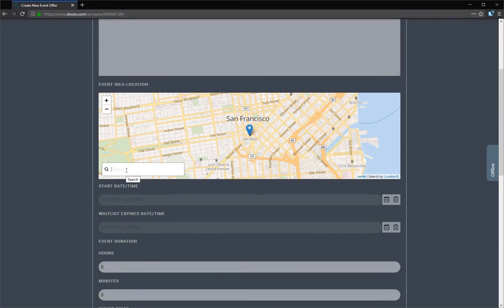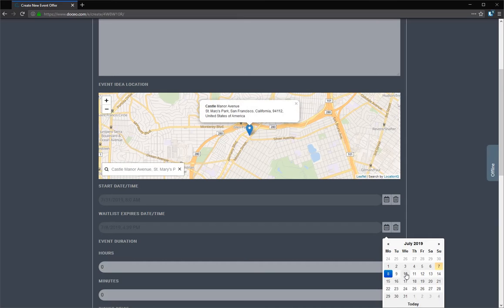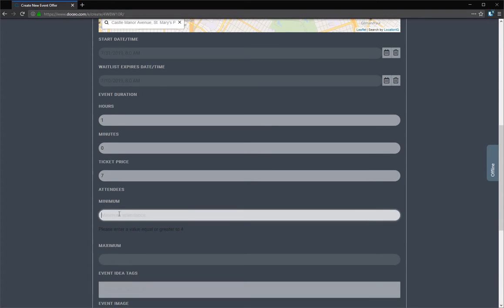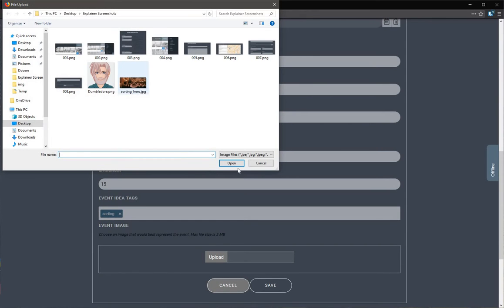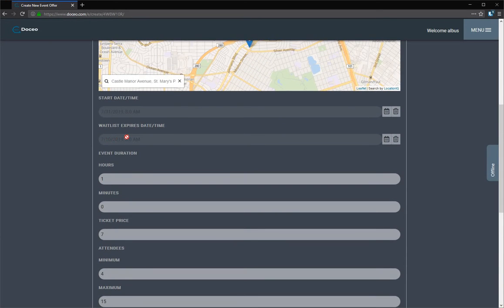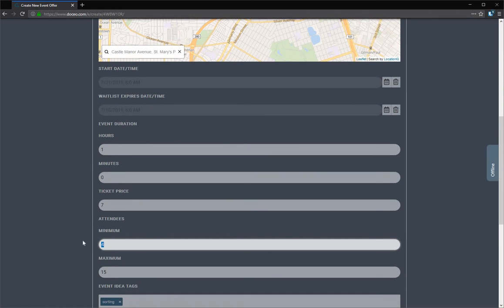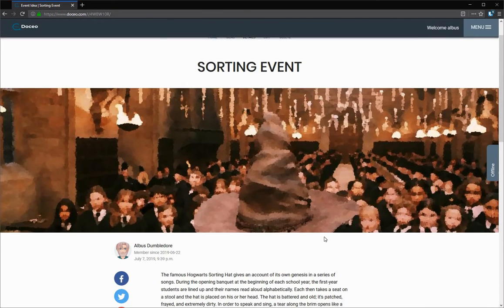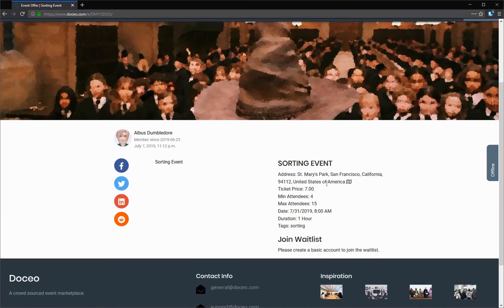Event Creation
How to make an offer to host an event.